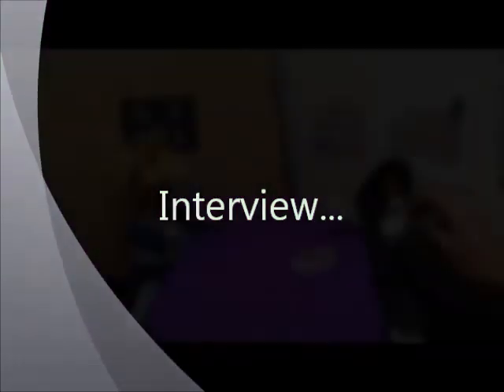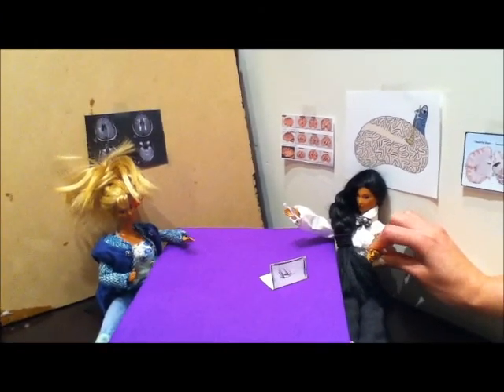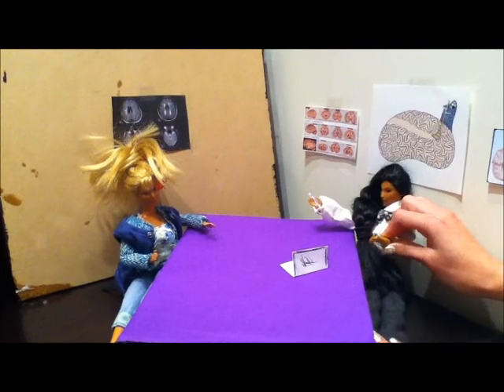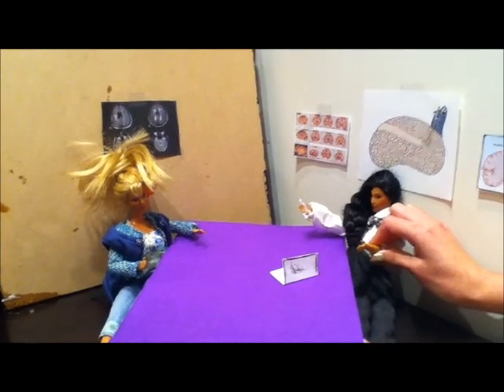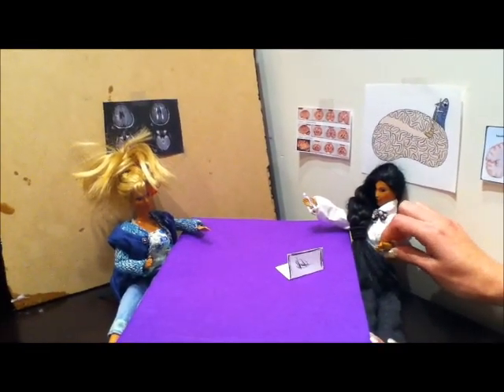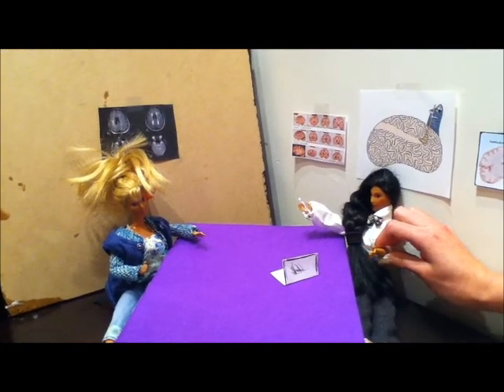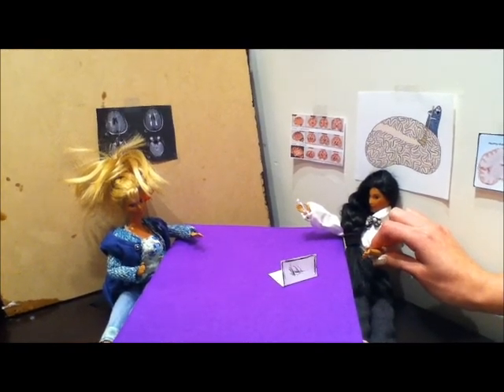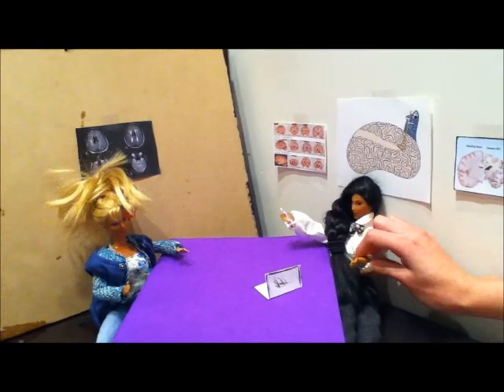Mental state examination: Dementia / Alzheimer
Physical therapy final project
By Bertha Torres
13.12.11